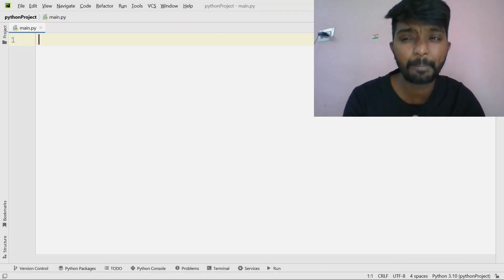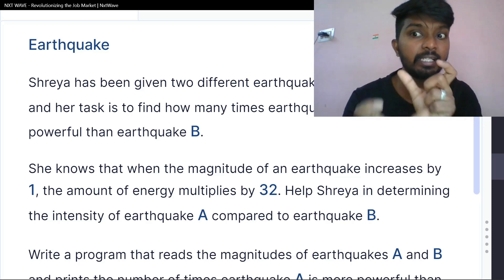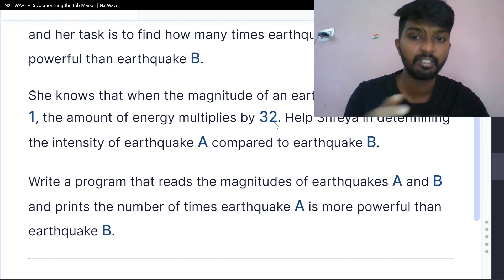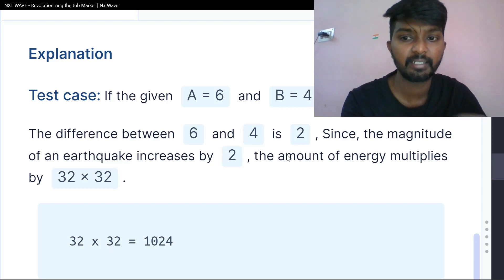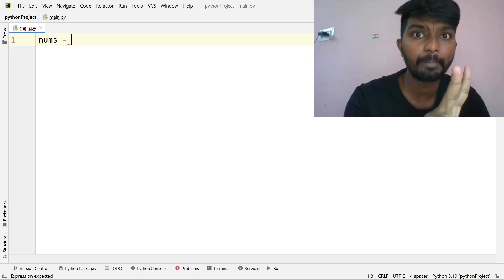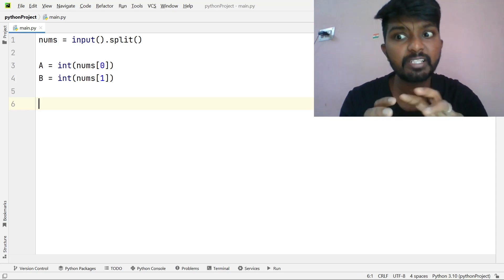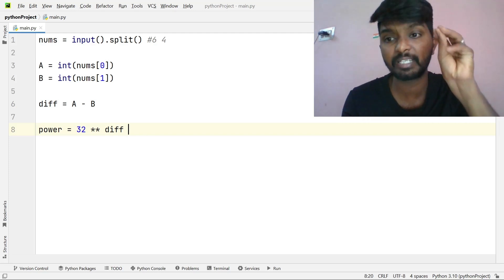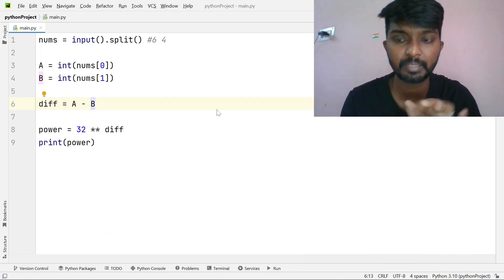#11 Python IDP Preparation Series Level 1 | Set 1 | Earthquake explained by shiva prasad m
In this video I explained  Python  IDP Prepration Series Level 1  Set 1 Earthquake  question   this is in nxt wave coding practice

id: shivaprasadm@cm4